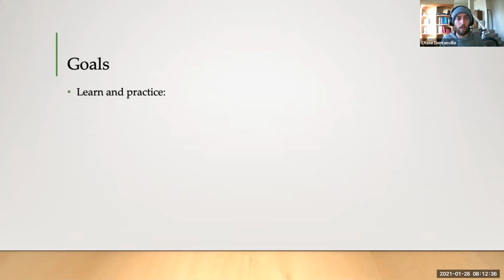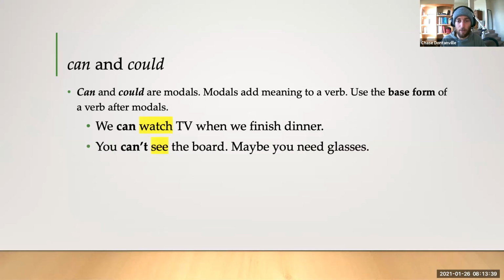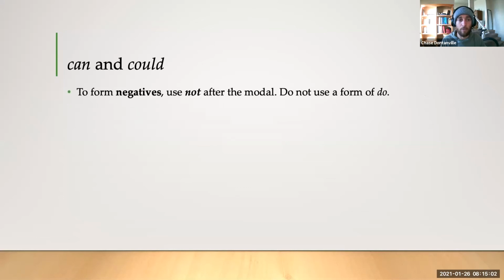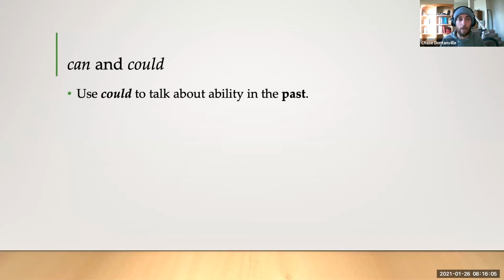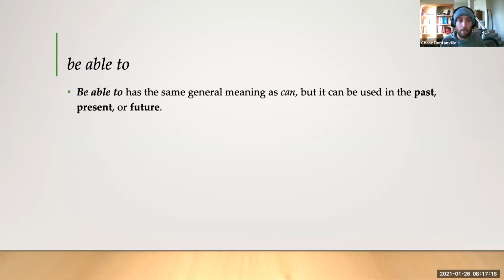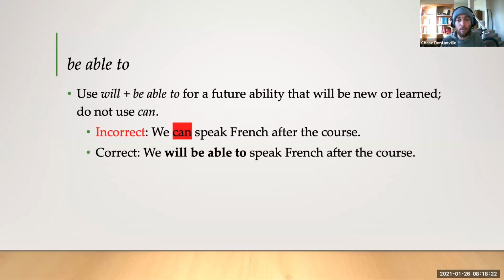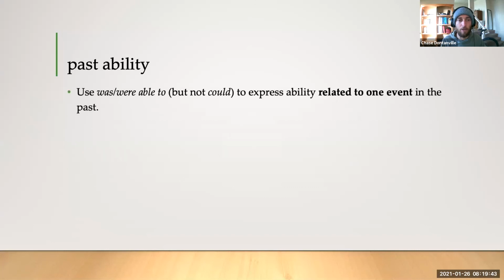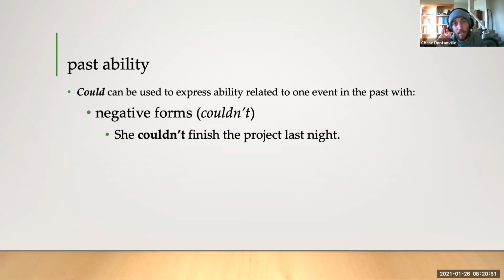Grammar Explorer 2: Unit 12 Lesson 1